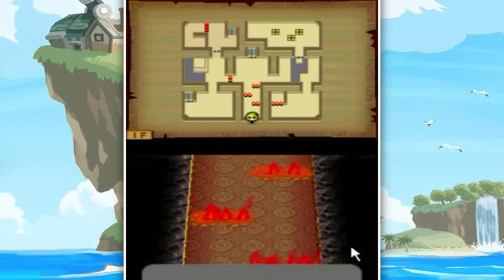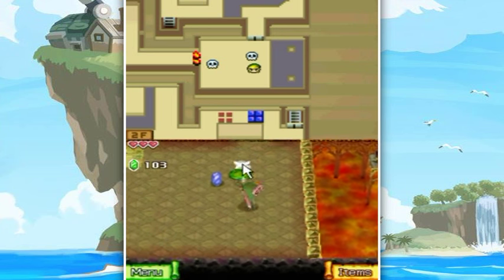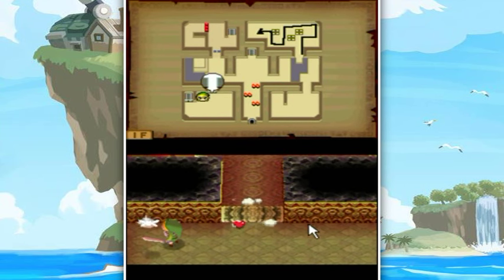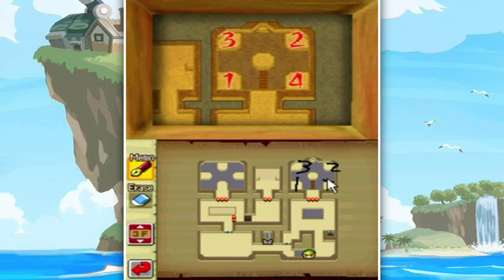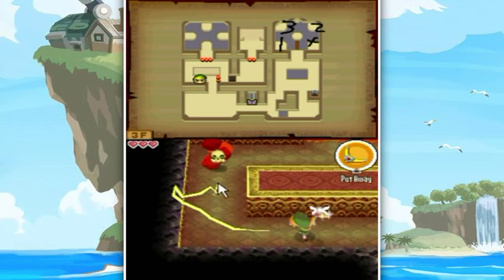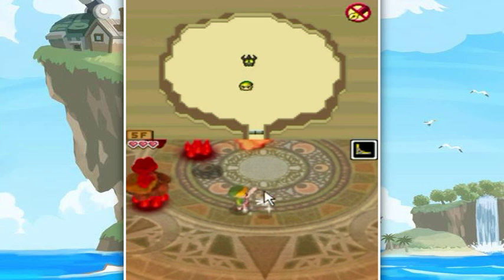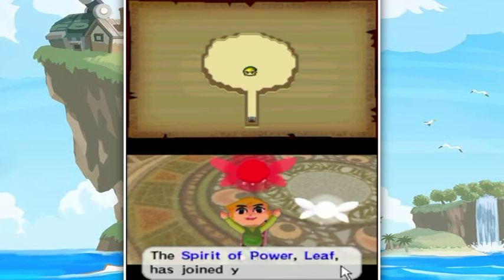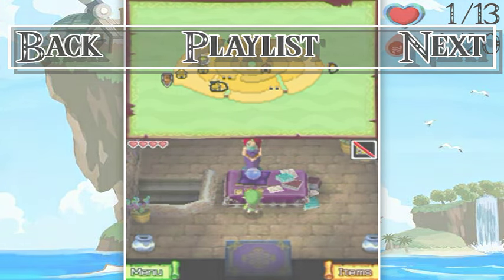The Legend Of Zelda: Phantom Hourglass Walkthrough Part 4: Balmy Battles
The game's first full dungeon is full of action and fire! Guess why... Yep, it's a fire dungeon! :P

Also, I tweaked the sound levels a bit here so the game stuff is more audible.